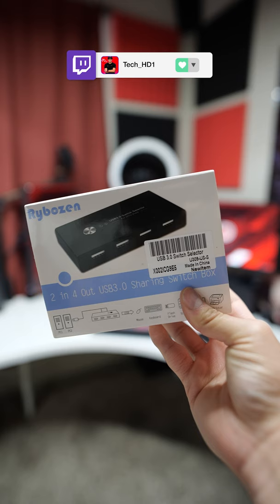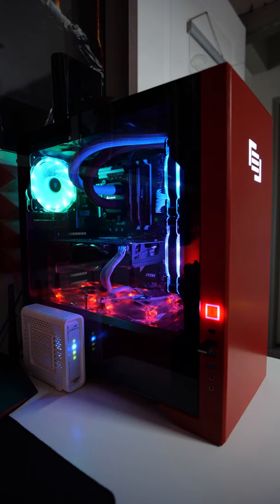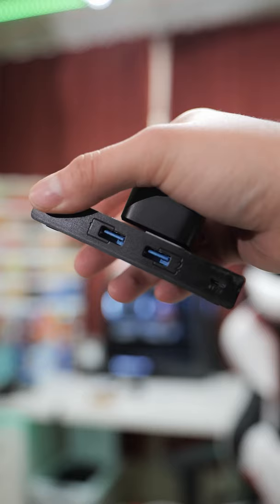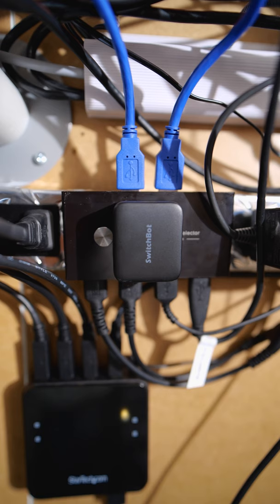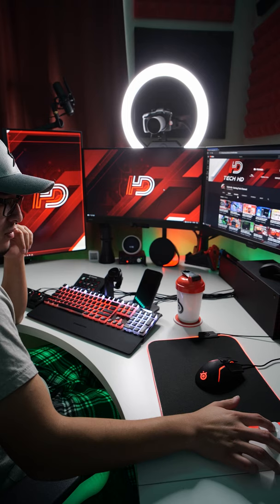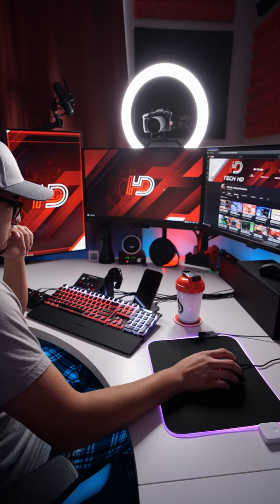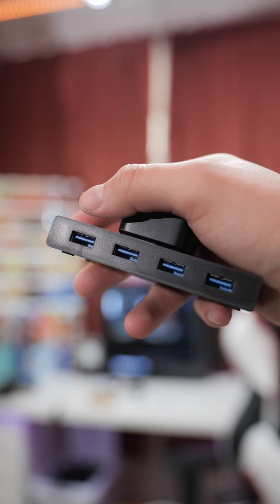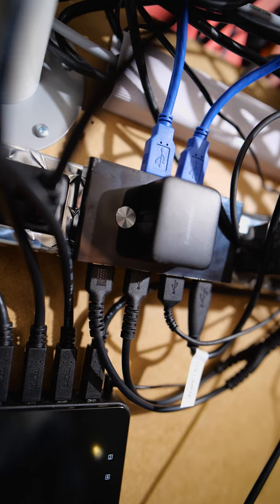THINGS IN MY GAMING SETUP THAT JUST MAKES SENSE!! (YouTube - EPISODE 1)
Episode 1 of a New Series that I would love to try out! I also wanna try YouTube so let's see how this is

🇺🇸 Amazon Link (US)

💻 SOCIAL MEDIA 💻

📜 TAGS USED 📜